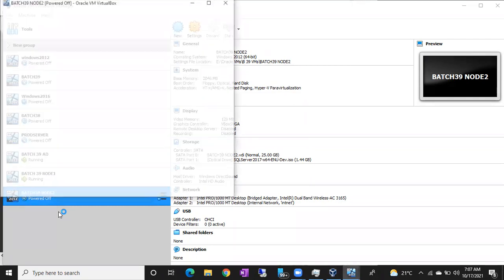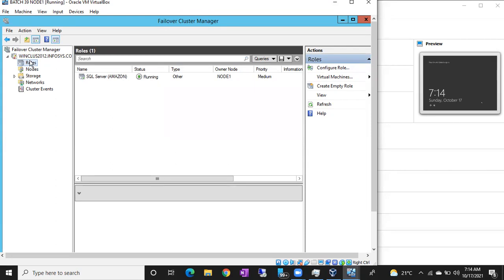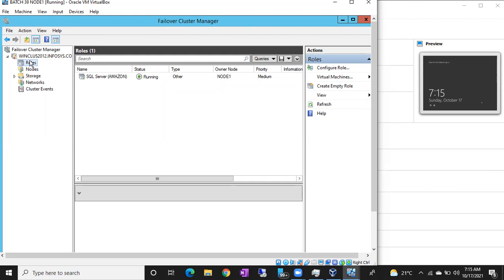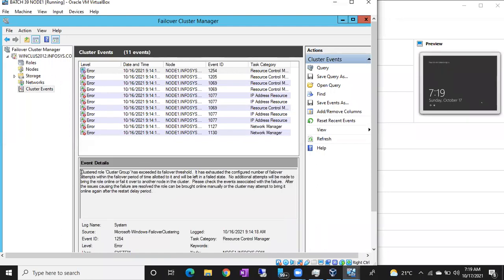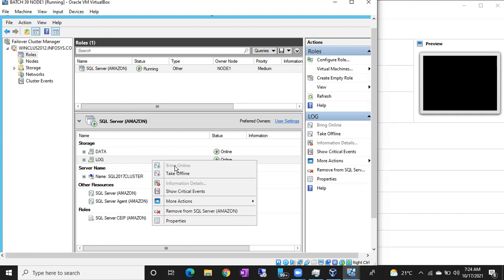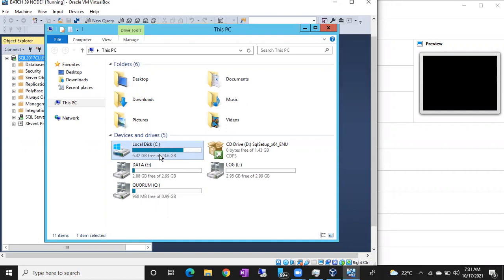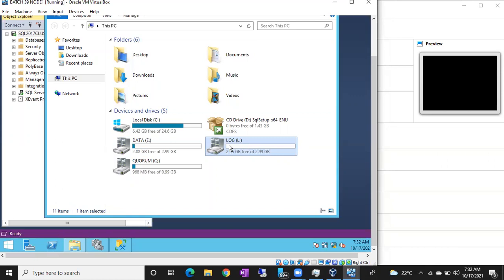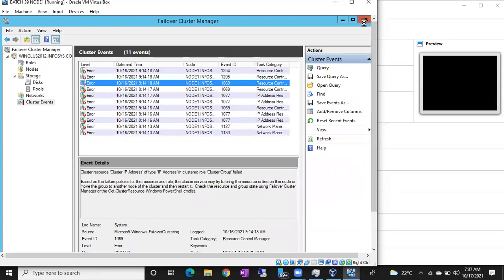SQL dba class 108